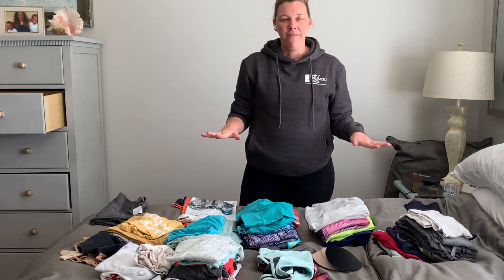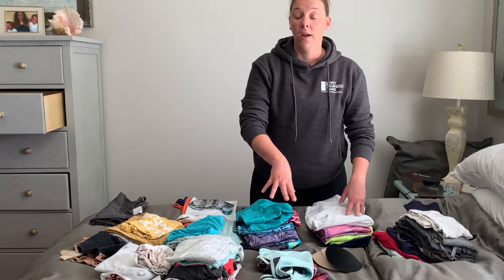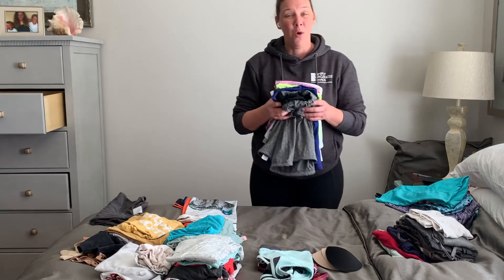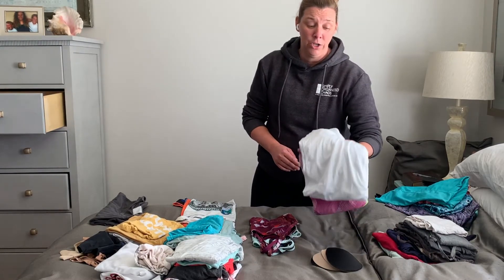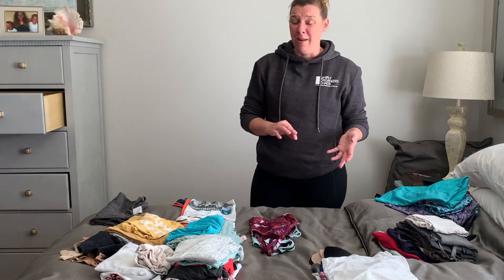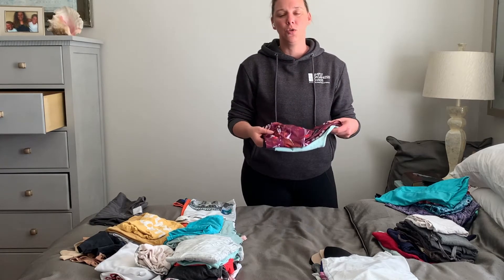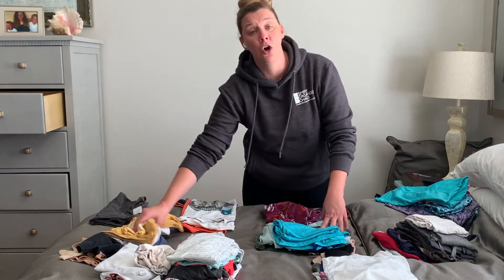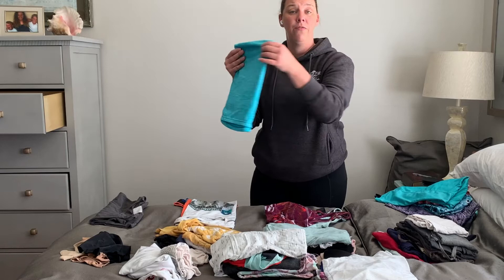Organizing Dresser Drawer Ep 1